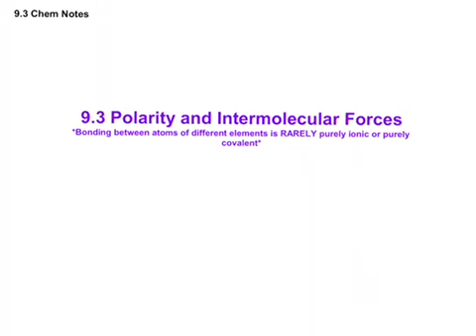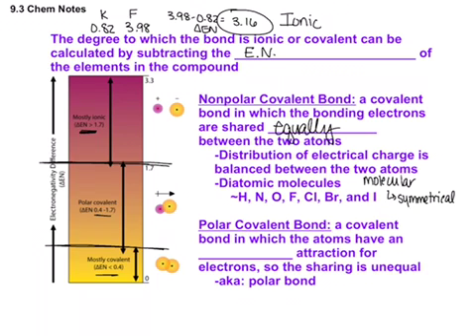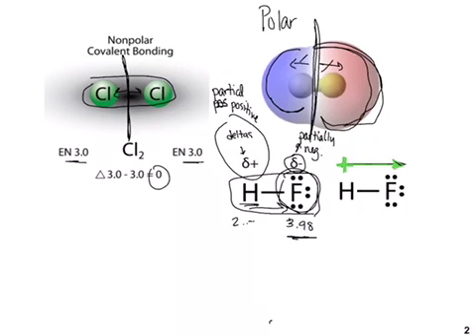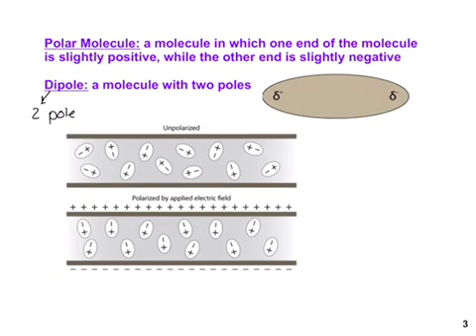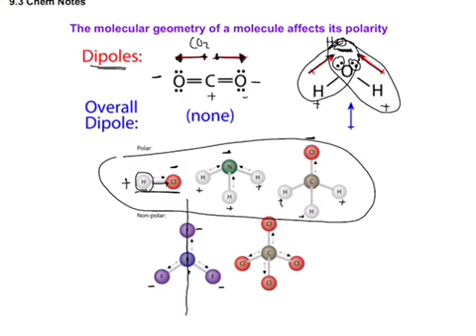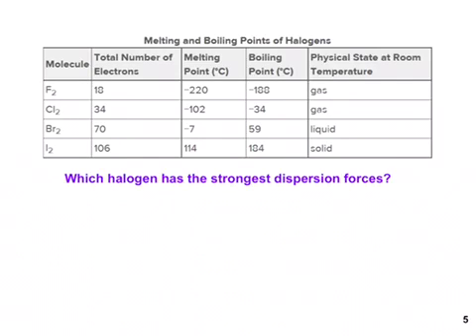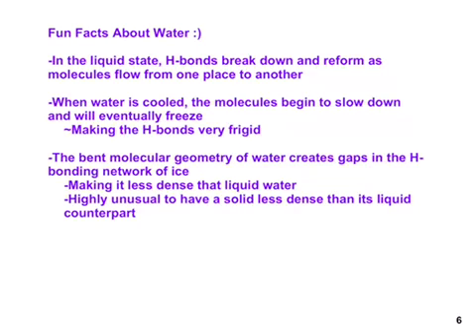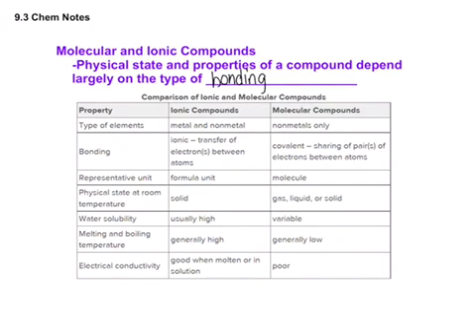9.3 Chemistry Notes (2019-2020)